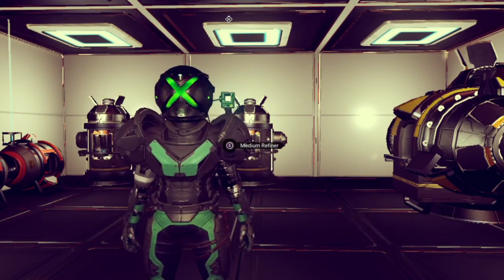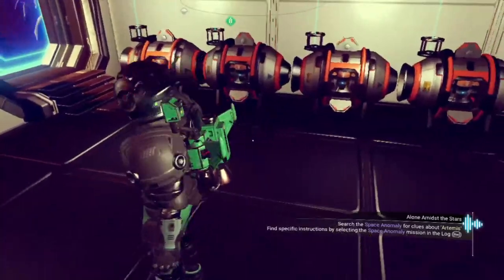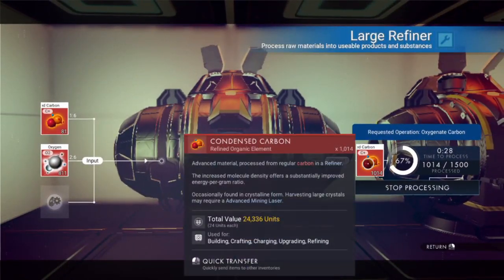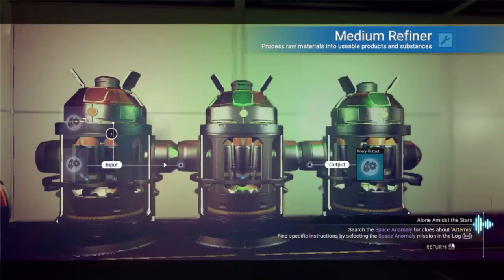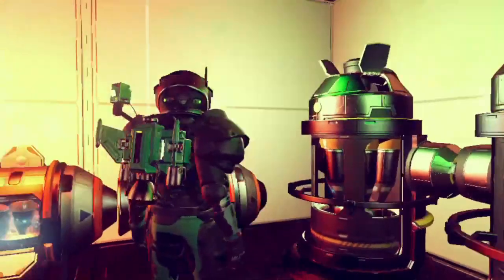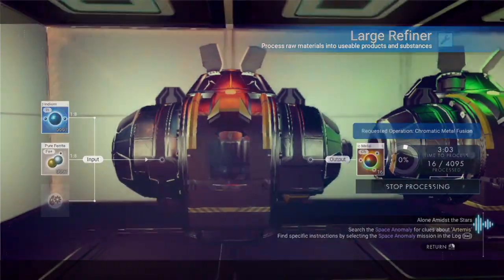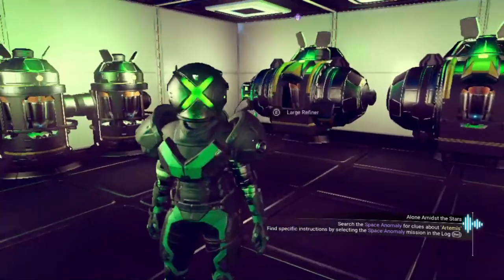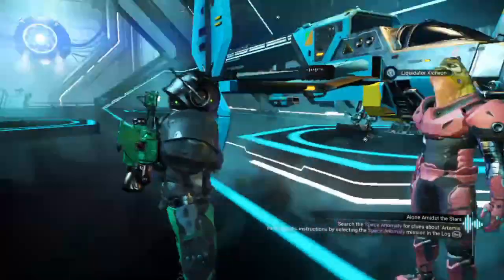Double your money from Activated Indium!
Double the amount of units you make from your Activated Indium using only Oxygen and Ferrite Dust. Take time, and patience, but well worth it for early/mid game.
*infinite as long as you have Oxygen, so make a good o2 farm ladies and gents.
- Condensed Carbon Loop -
Oxygen into carbon,
carbon + oxygen into condensed carbon,
Condensed Carbon + Oxygen into exponential Condensed Carbon.

- Pure Ferrite Loop -
Ferrite Dust + Carbon in Magnetized Ferrite
Magnetized Ferrite into 2x Pure Ferrite
Pure Ferrite + Condensed Carbon into 3 Magnetized Ferrite

- Activated Indium into Chromatic Metal 1:8 -
AI + Pure Ferrite = 8x Chromatic Metal